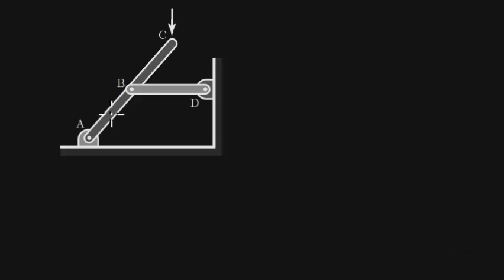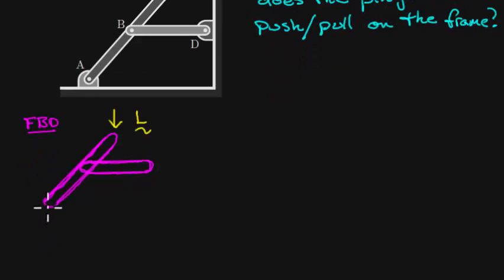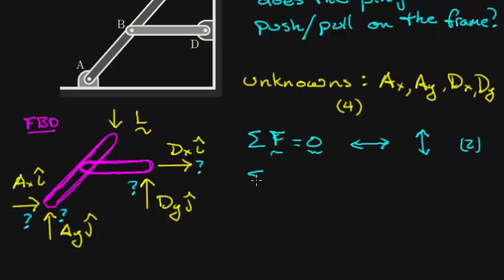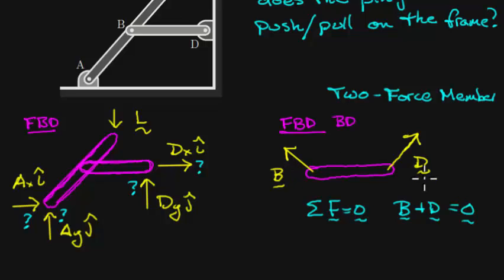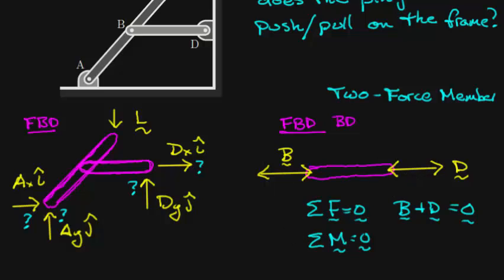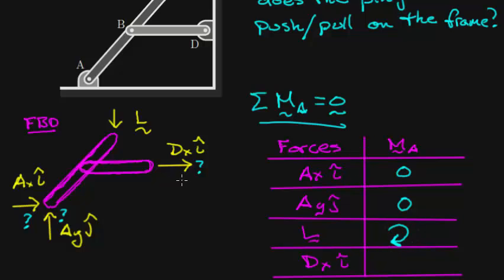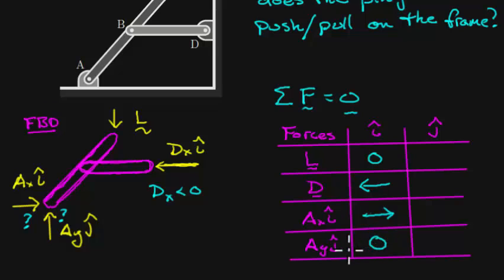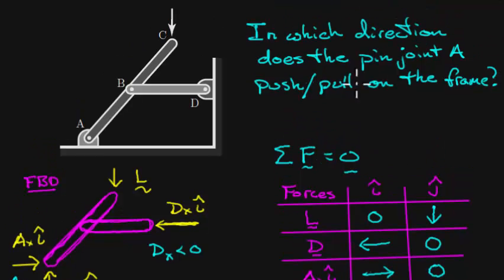Statics: Frame Analysis without Equations, A